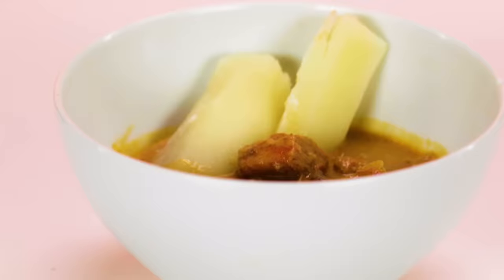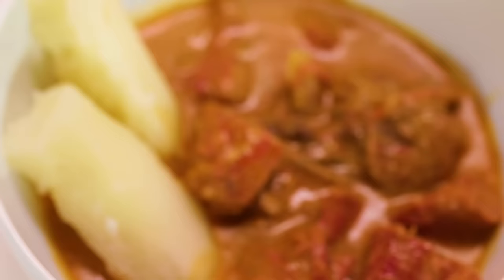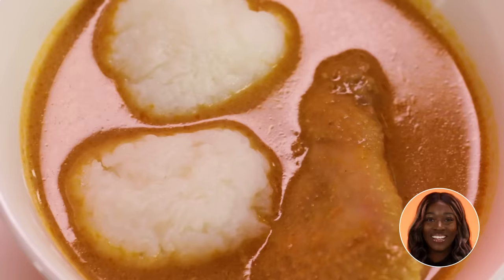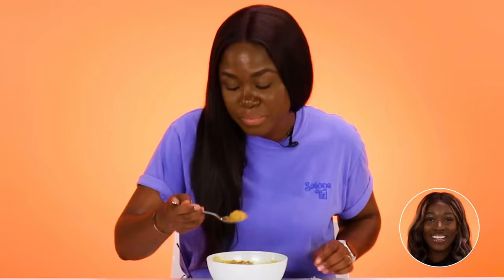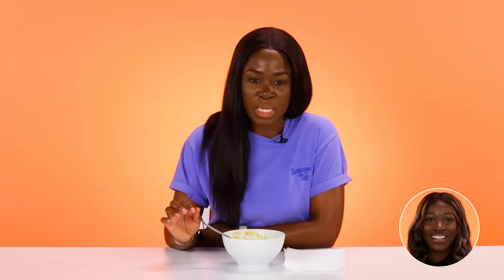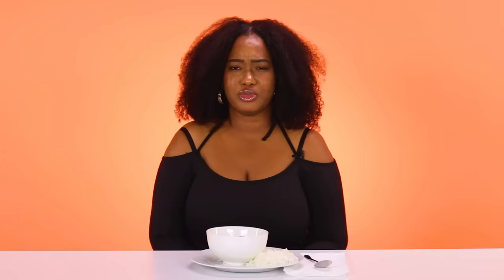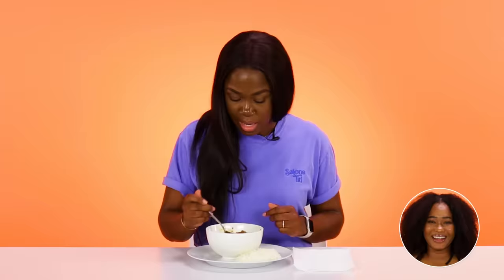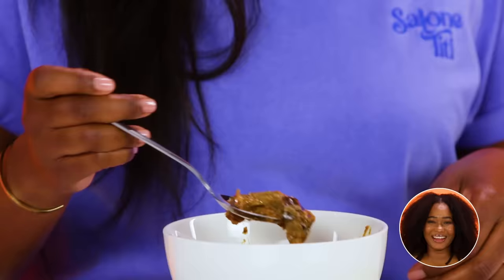West Africans Try Each Other's Peanut Butter Soup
It’s a sticky situation in this battle between West African countries! Interested in being in a food swap video and located in NY?

Cocoa Butter
Your destination for Black culture and entertainment. We are timely, relevant, connected, and moving at the speed of culture. Join the community.

MUSIC

Twinkling Stars Animated Cartoon Vector Flat White
Karolina Adamczyk/Getty Images
Confetti. With Alpha Luma Matte Channel.
mehmet suer/Getty Images
Looped animation.Anime Speed Lines.Manga Lines.
Chalermphol Liawsutee/Getty Images
Animated red cross appears. Concept of prohibition. Flat vector illustration isolated on green background.
tetyanka/Getty Images
Animation in motion graphics of a check mark symbol. Symbolizing right. Motion Graphics. Transparent Background
LEBERUS/Getty Images
Medieval Army of Infantry Soldiers Marching to Battle in Alpha Channel
Nissim Farin/Getty Images
ECU SLO MO Shot of Bonefire, Fire flames in campfire / Moremi Reserve, Botswana, South Africa
Gerard Lacz Images/Getty Images